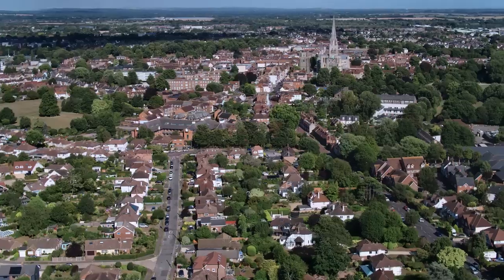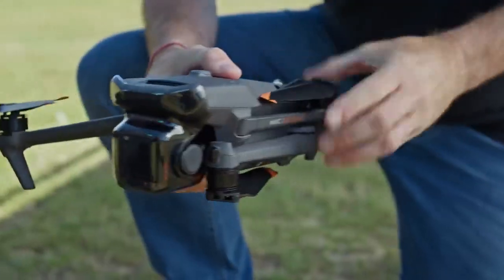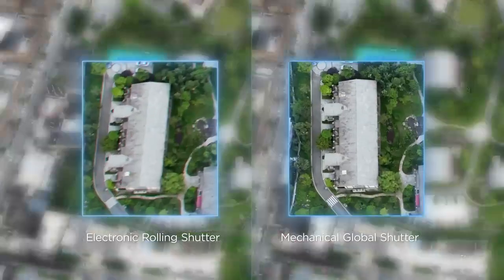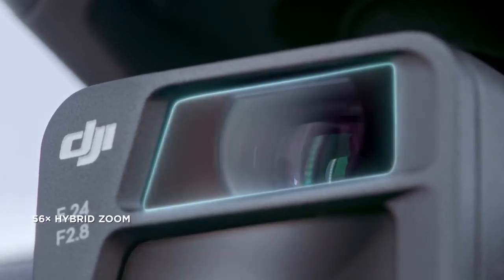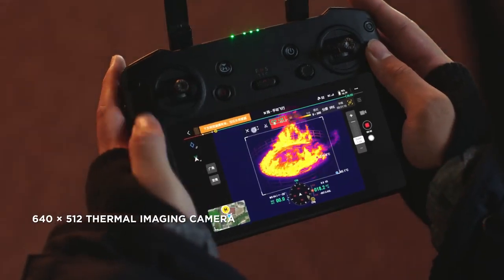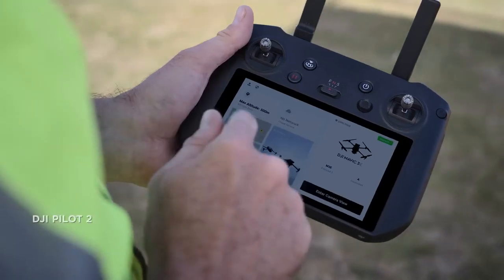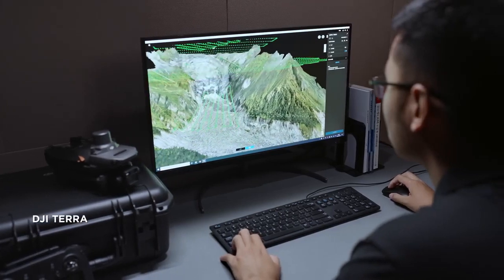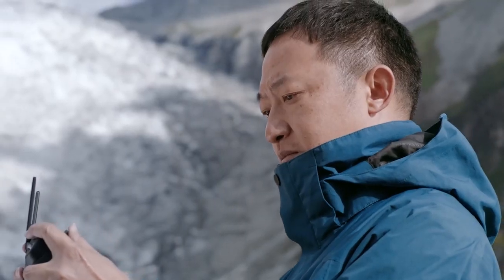Introducing the Mavic 3 Enterprise Series